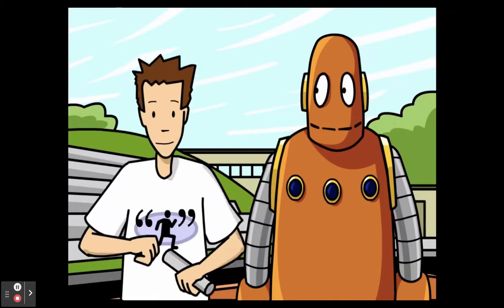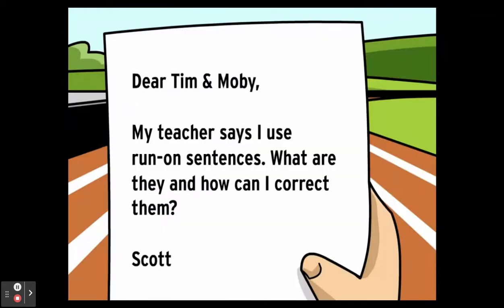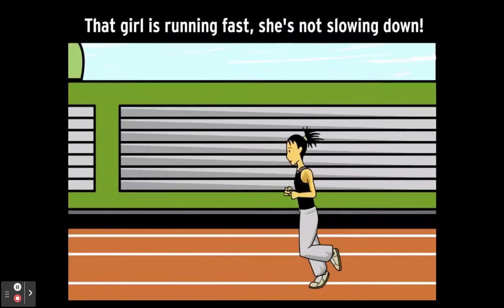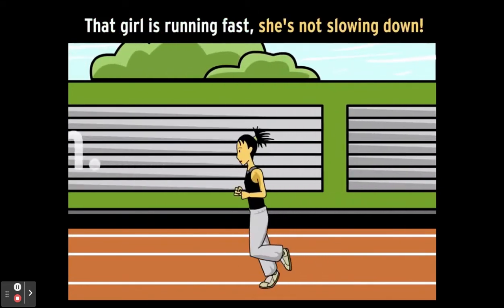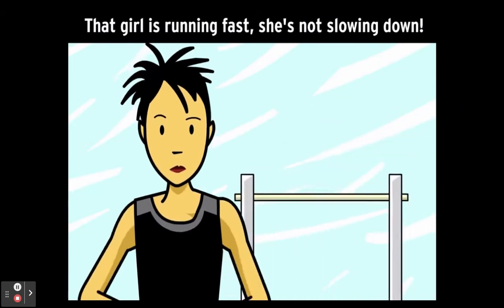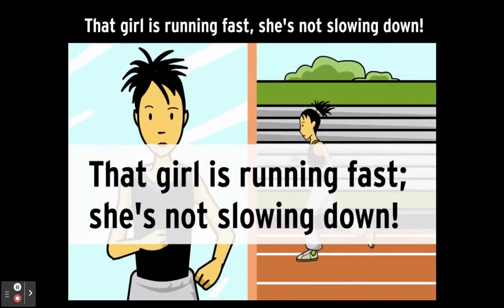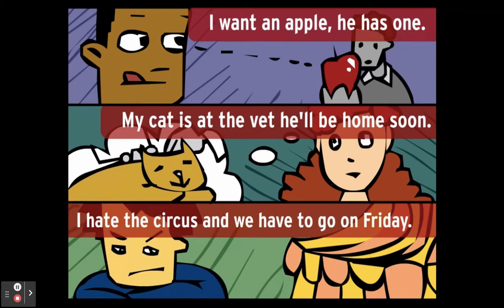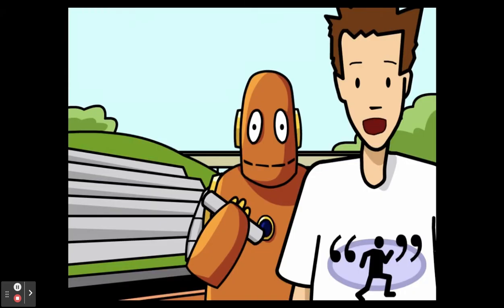U1 W3 Brainpop Run On Sentences